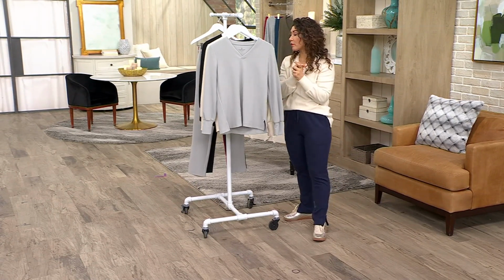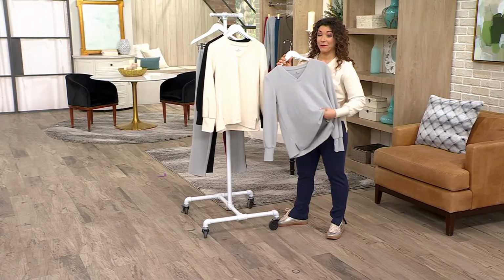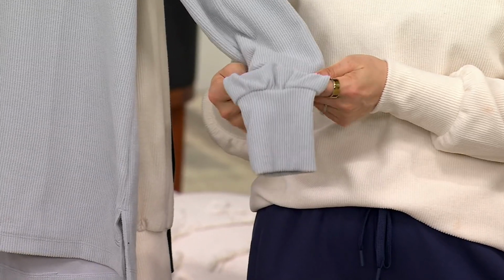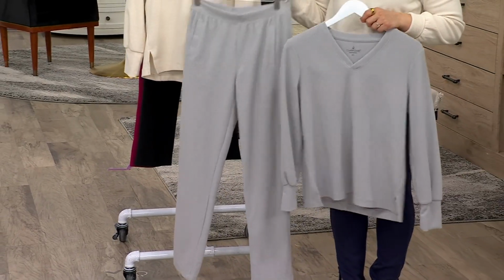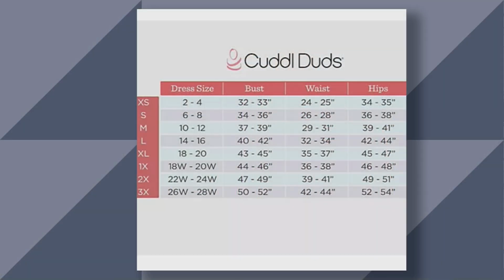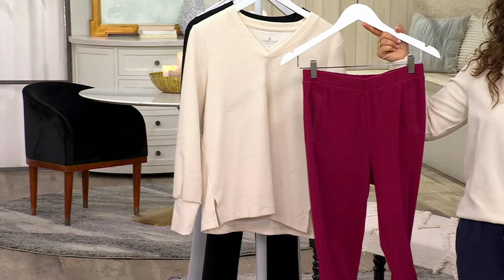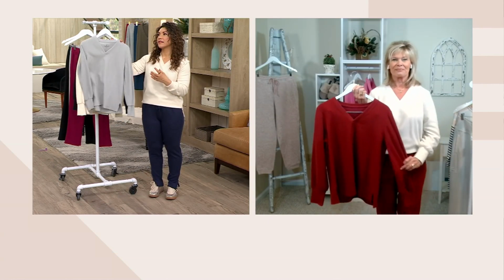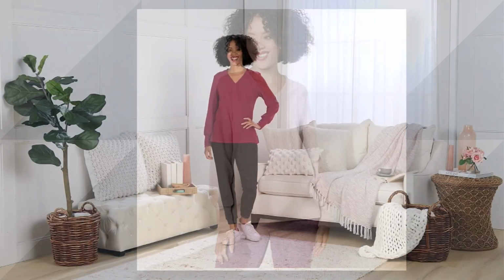Cuddl Duds Ribbed Fleece V-Neck Pullover on QVC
Cuddl Duds Ribbed Fleece V-Neck Pullover

Explore the softer side of sweater weather in this V-neck pullover, crafted in the coziest-ever ribbed fleece. (Nothing scratchy here!) From Cuddl Duds.